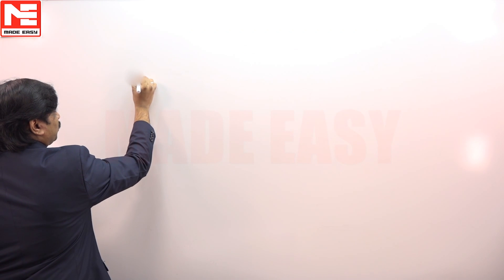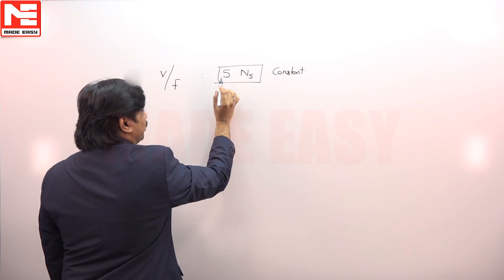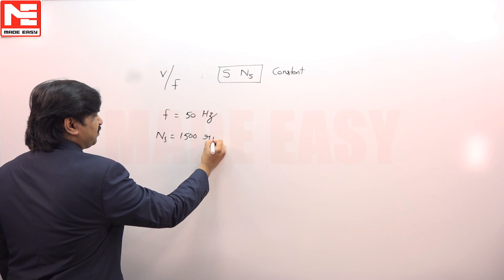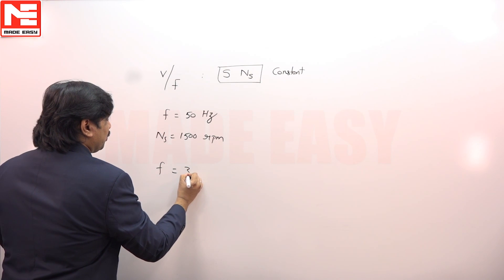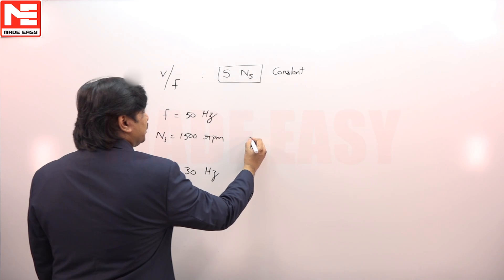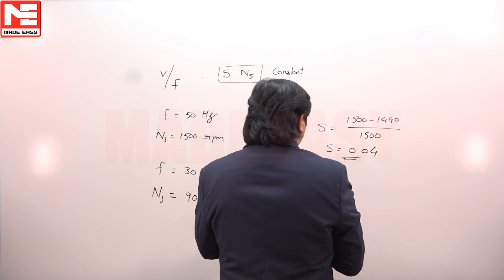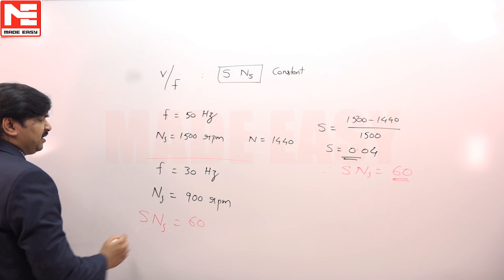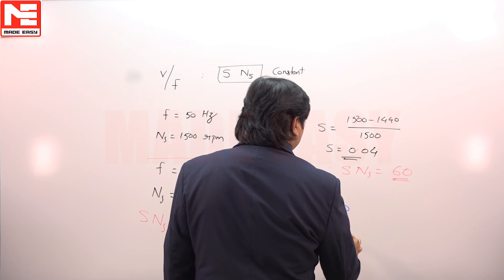Face GATE | Day 29 | 5th Nov | EE | Q. 02 | MADE EASY